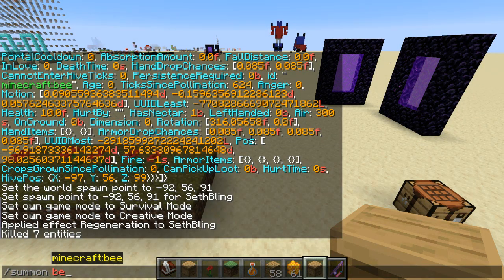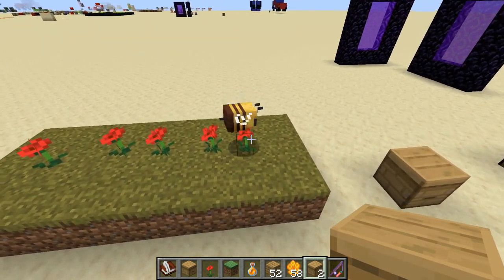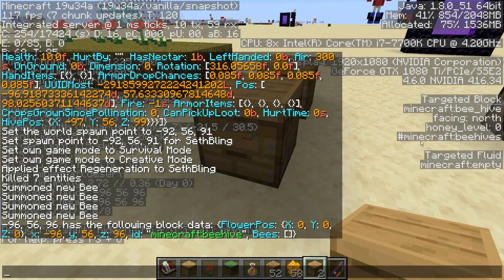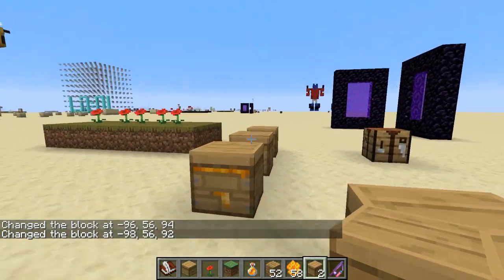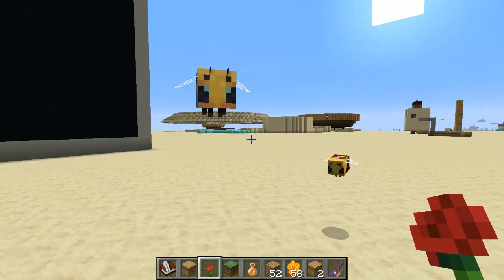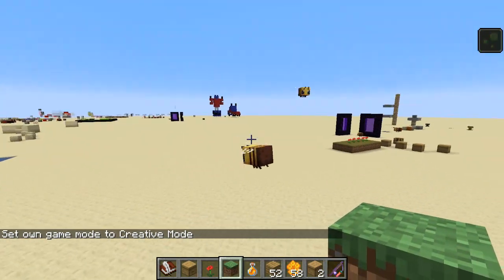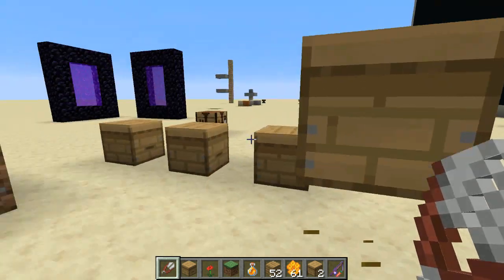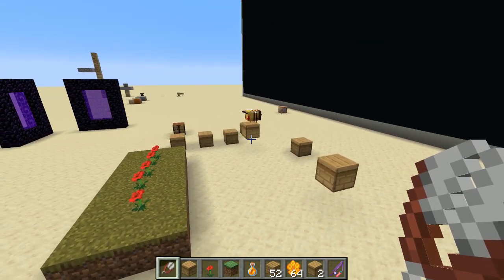Minecraft Snapshot 19w34a -- BEES!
This is the first snapshot for Minecraft 1.15, and the main new feature is Bees!